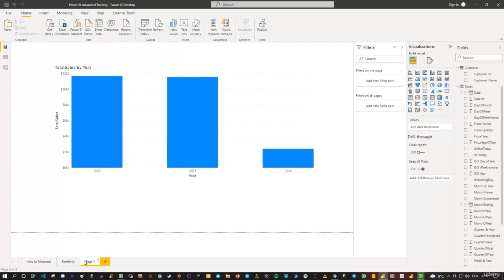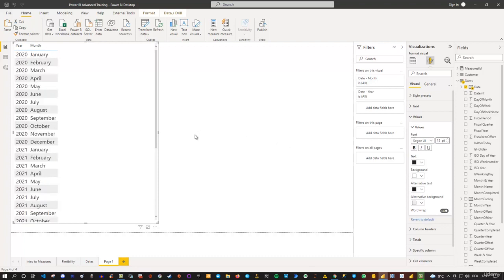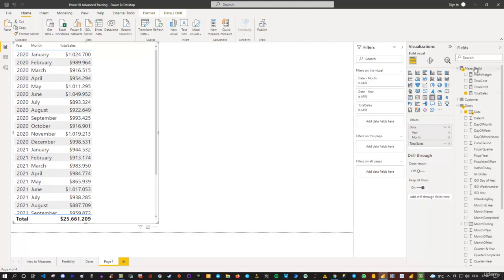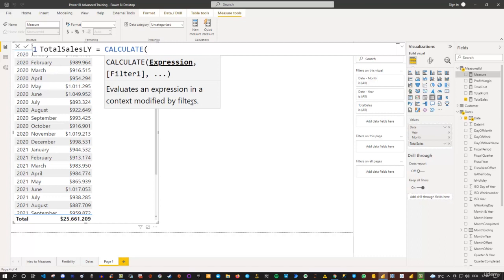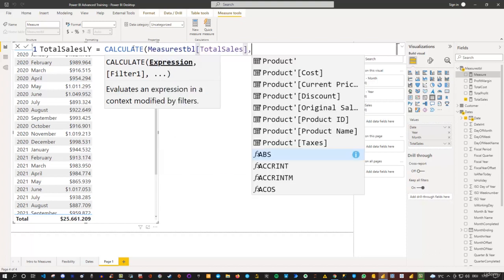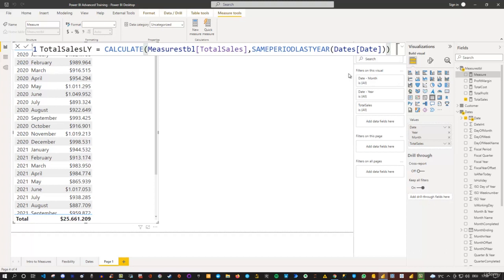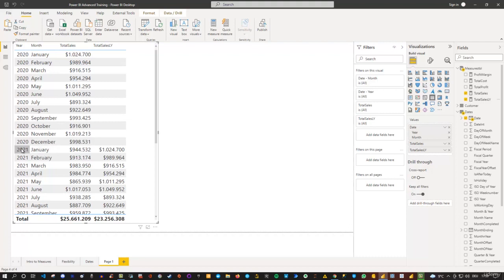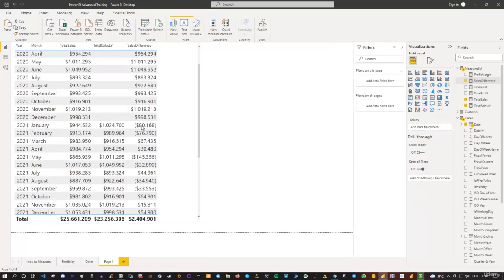𝑻𝒊𝒎𝒆𝒊𝒏𝒕𝒆𝒍𝒍𝒊𝒈𝒆𝒏𝒄𝒆 𝑫𝑨𝑿 𝑪𝒂𝒍𝒄𝒖𝒍𝒂𝒕𝒊𝒐𝒏𝒔 𝒊𝒏 𝑷𝒐𝒘𝒆𝒓 𝑩𝑰 𝒈𝒆𝒕𝒕𝒊𝒏𝒈 𝒔𝒕𝒂𝒓𝒕𝒆𝒅